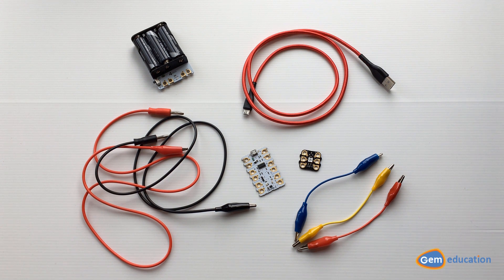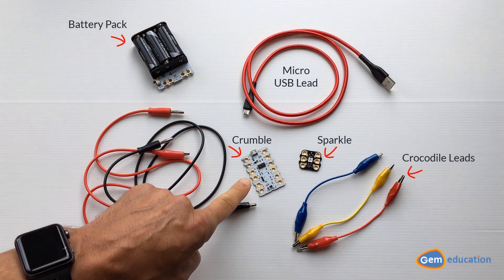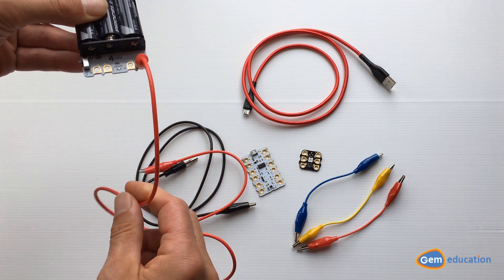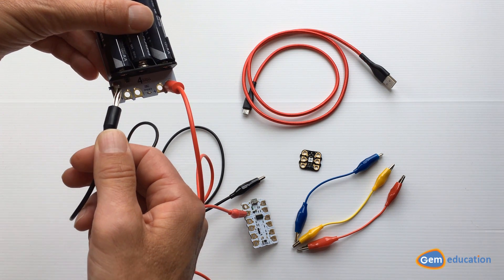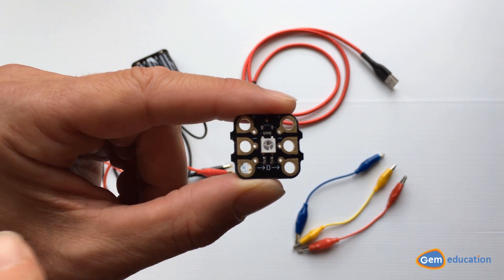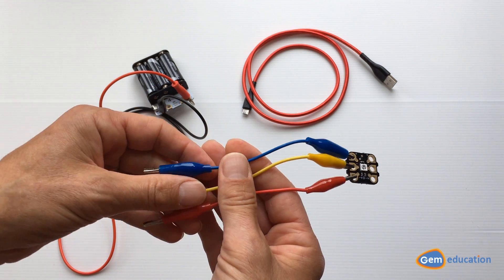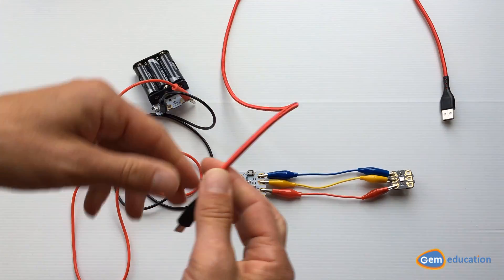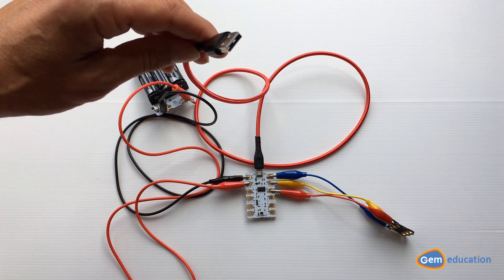1.0 Sparkling Sparkles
Task 1.0